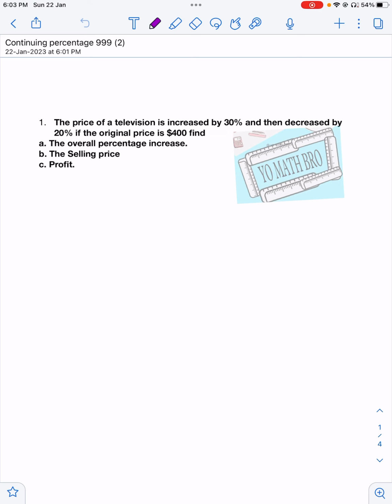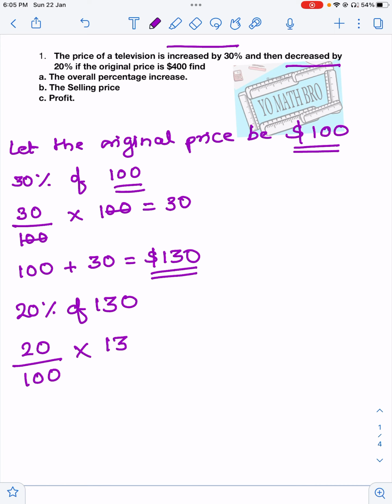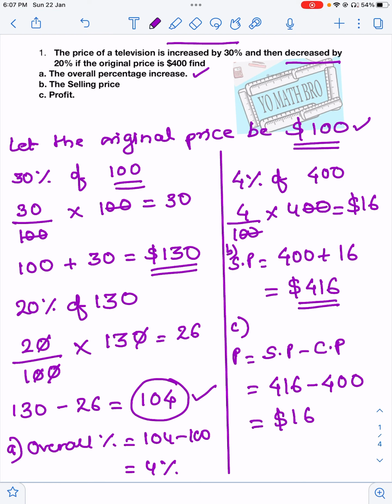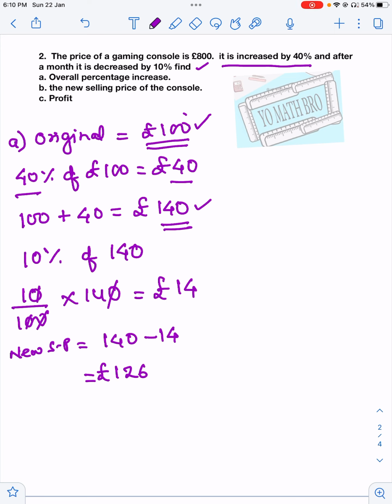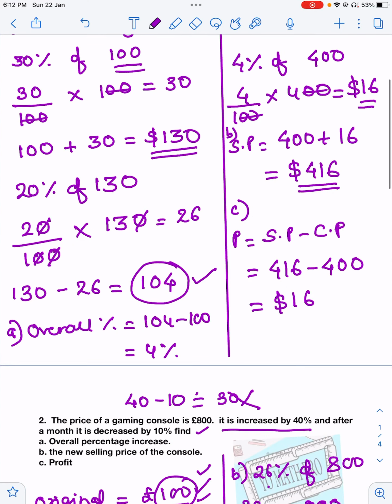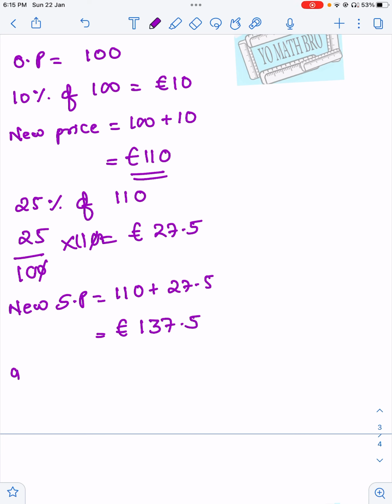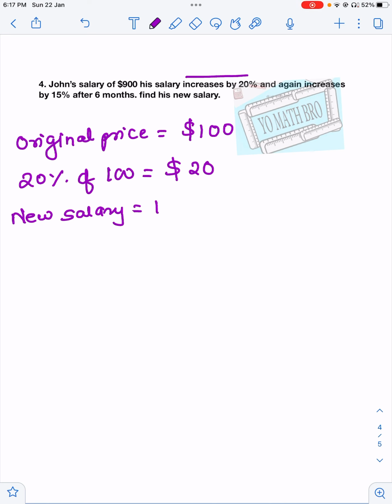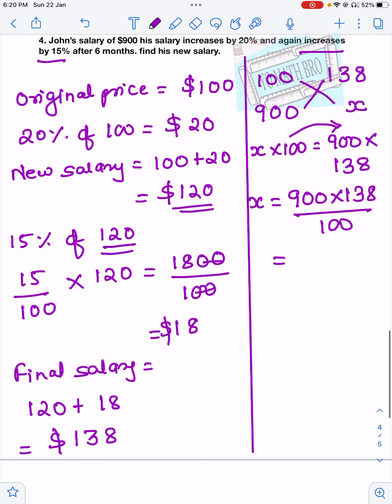Compound or Recurring percentage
Advance percentage